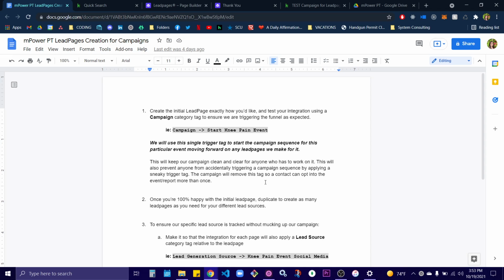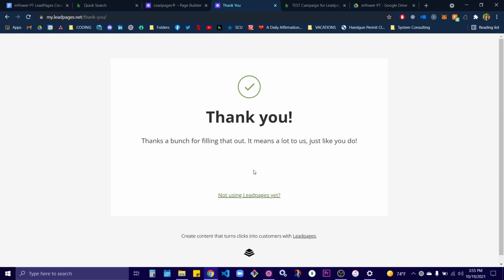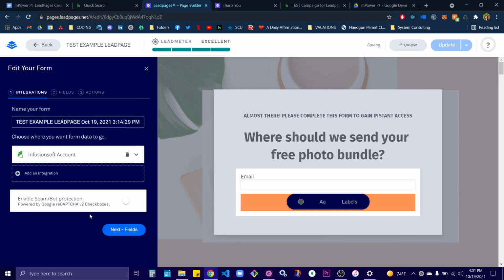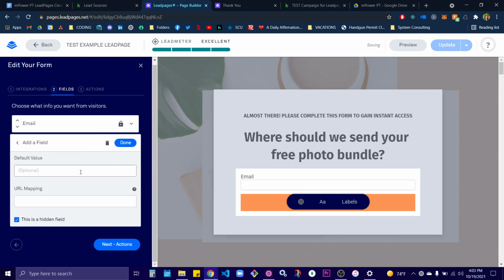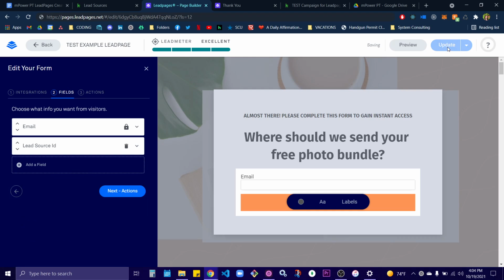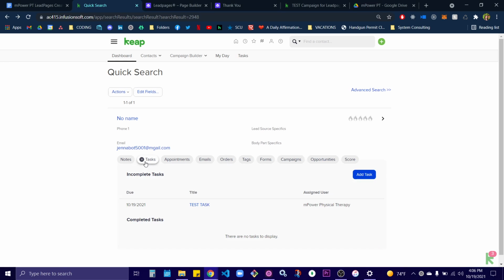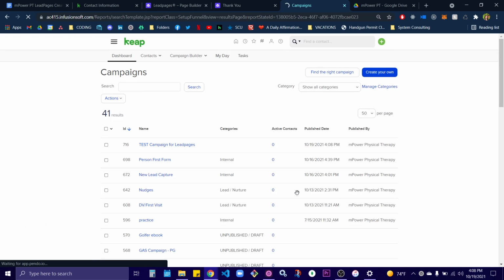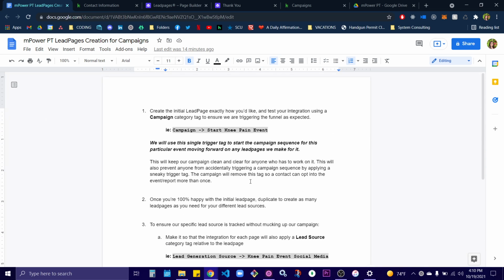Backend Creating Leadpages for IS Integration